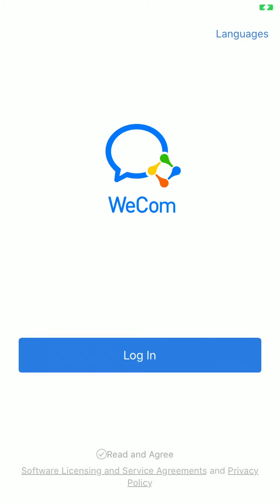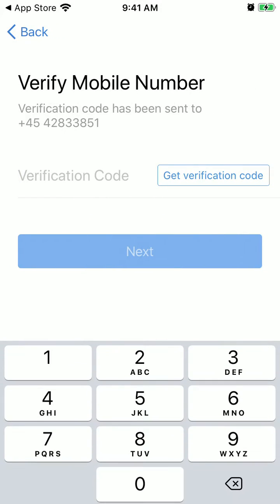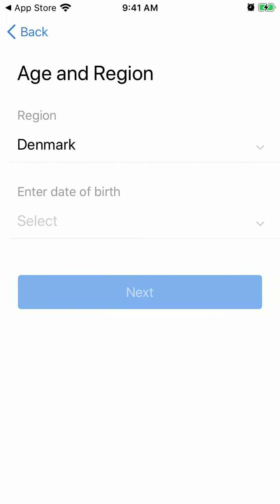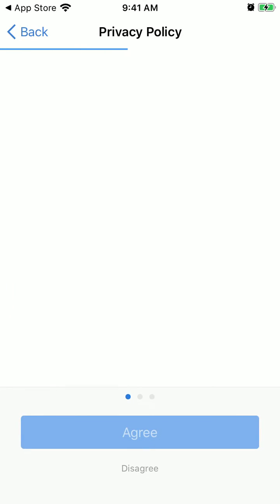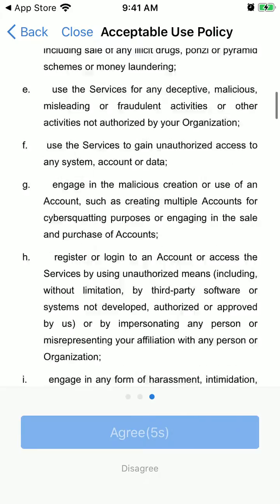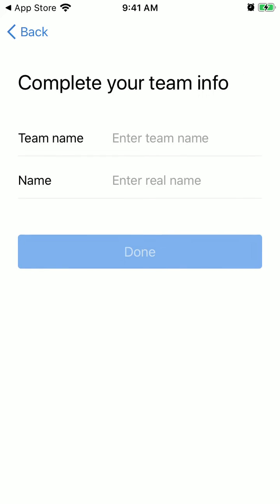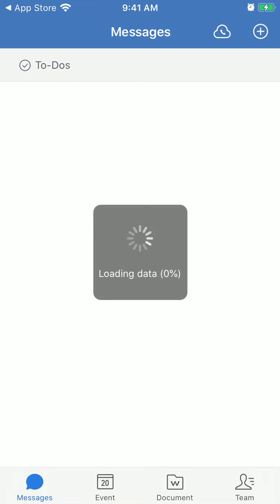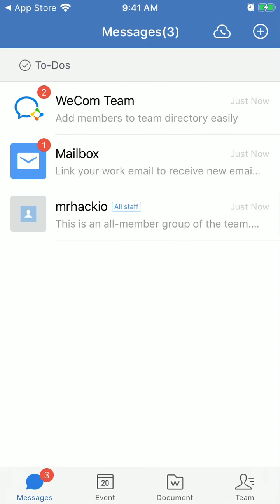How to CREATE ACCOUNT in WECOM?